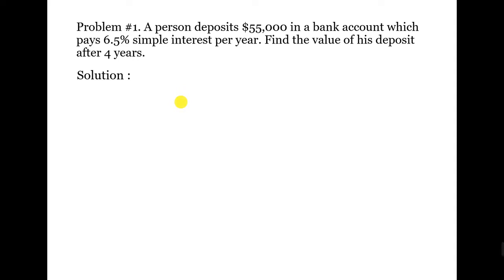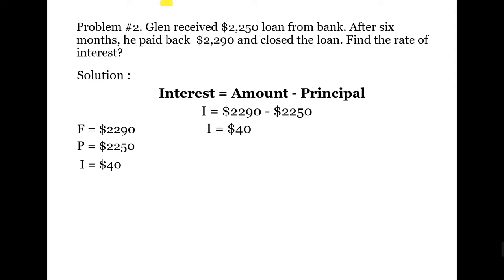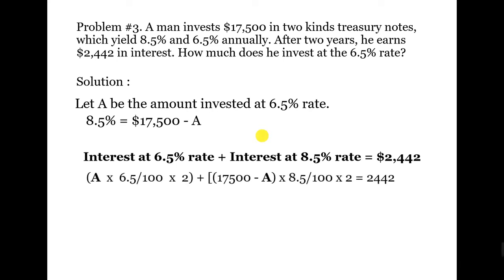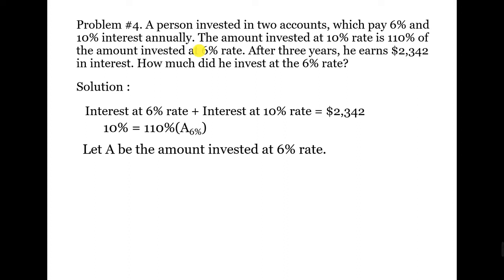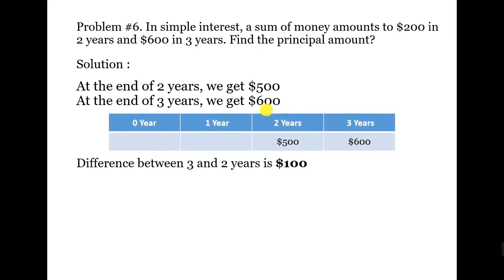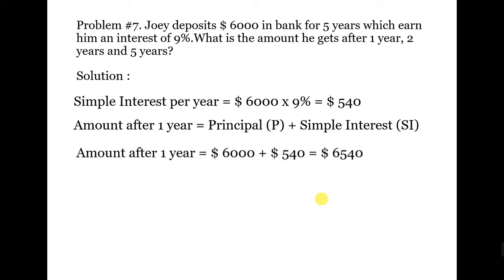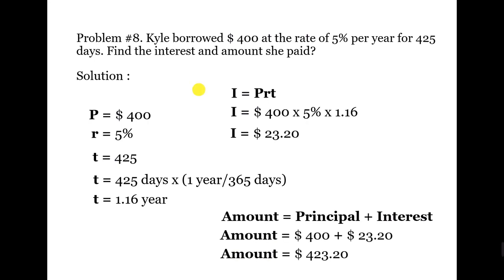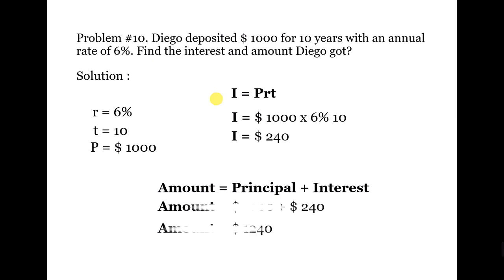Simple Interest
Pieces of information are all credited to the real owners/authors.